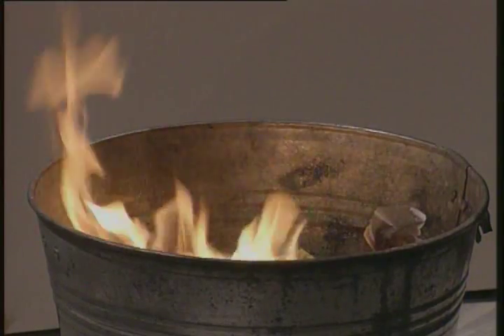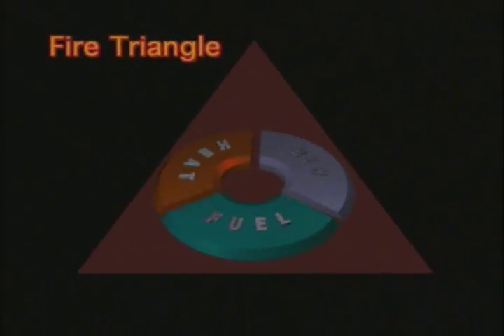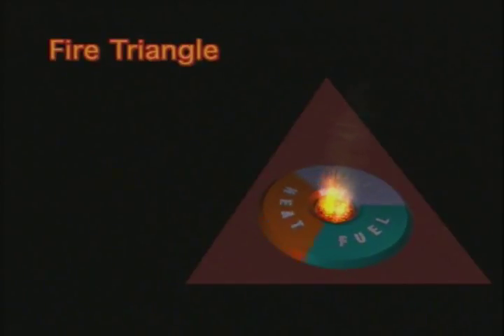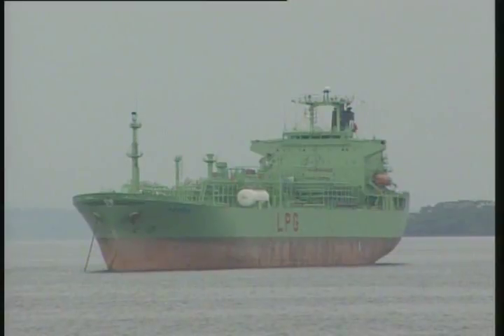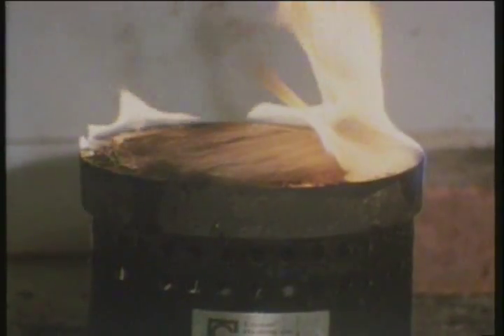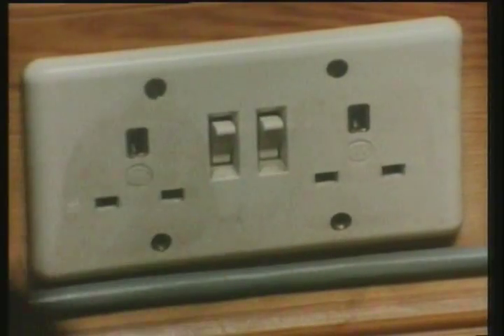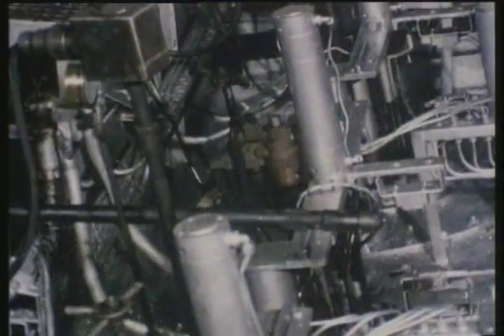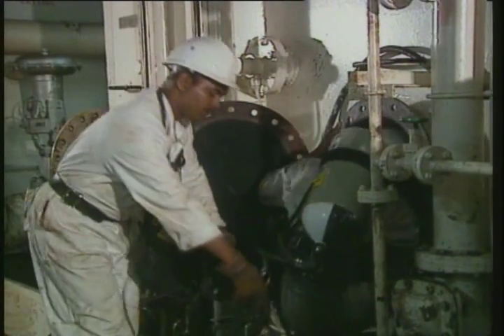Fire Fighting at Sea Part1 Fire Prevention